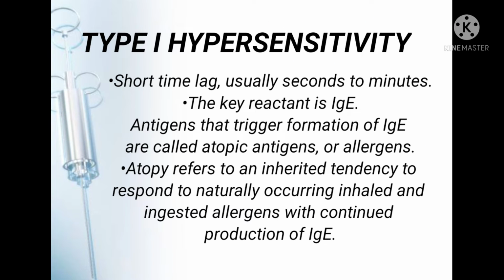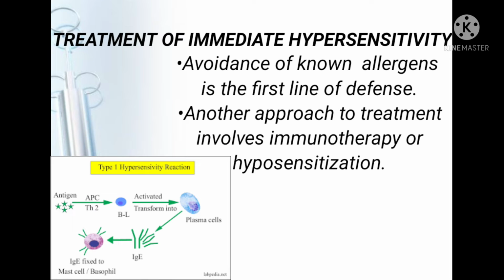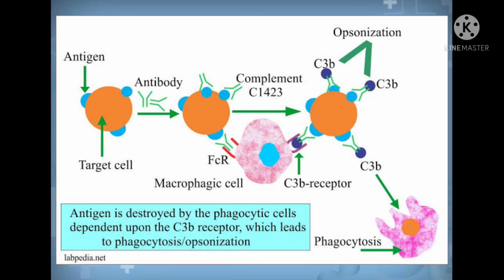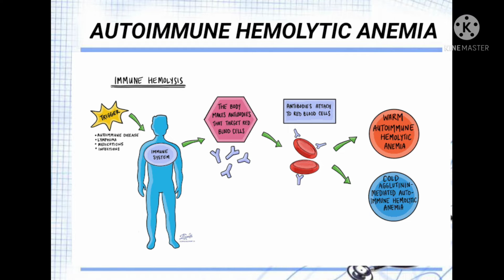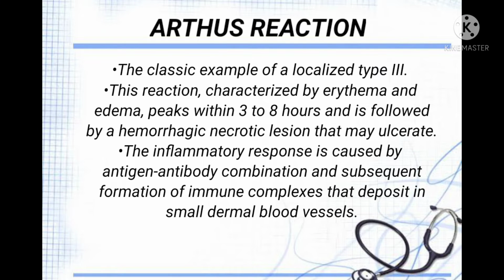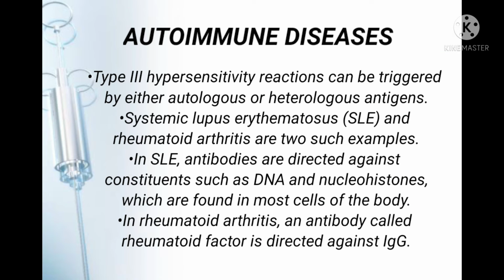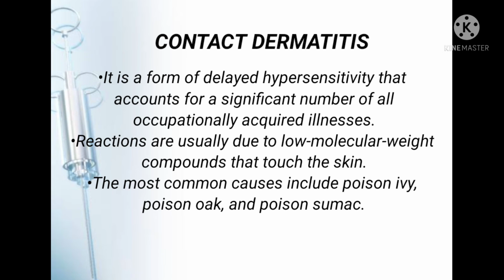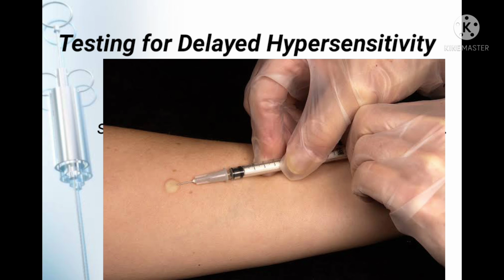Immunology and Serology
Hypersensitivity Reaction